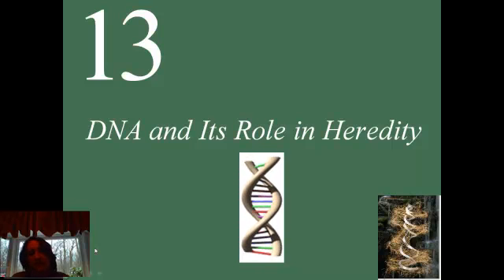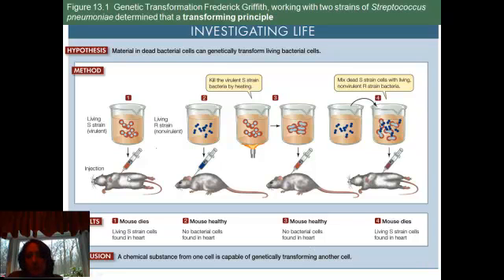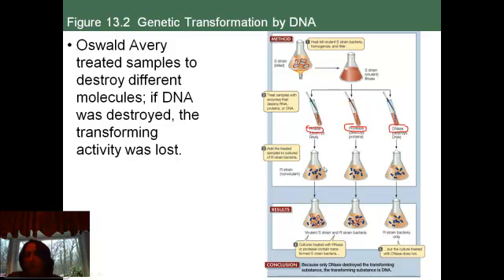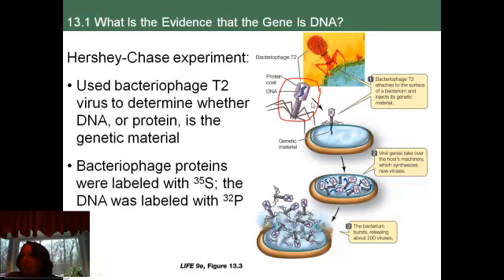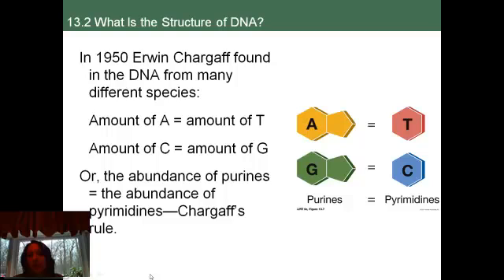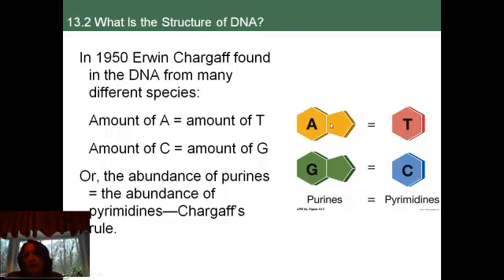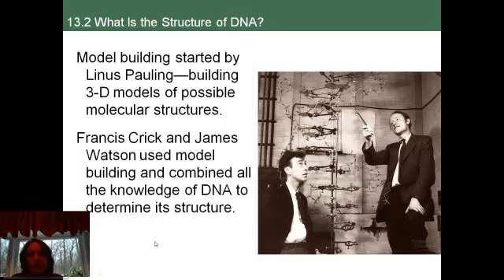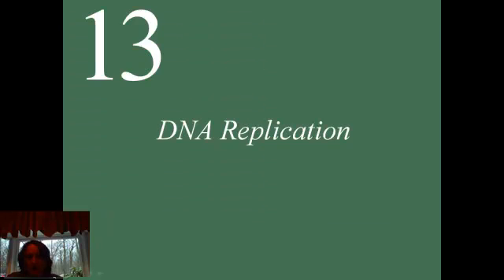DNA Structure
AP Biology